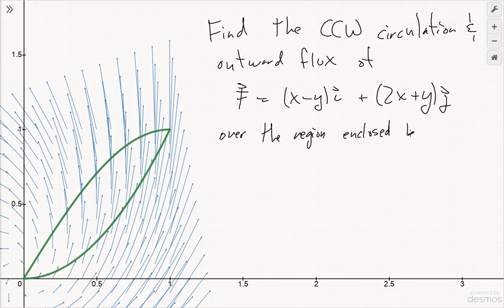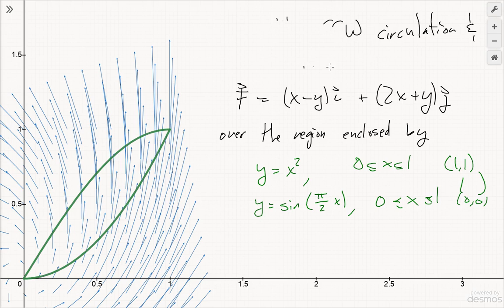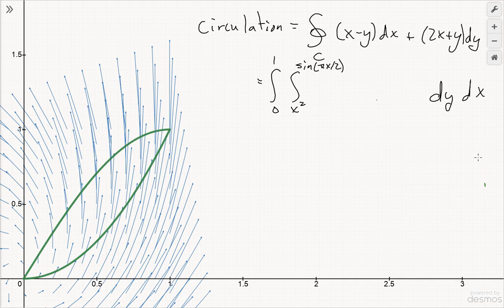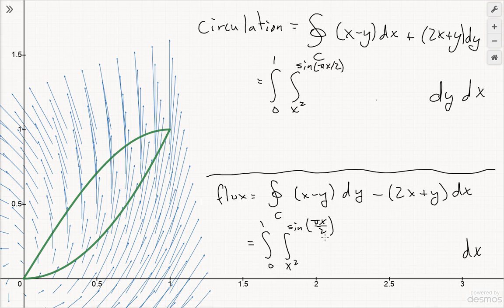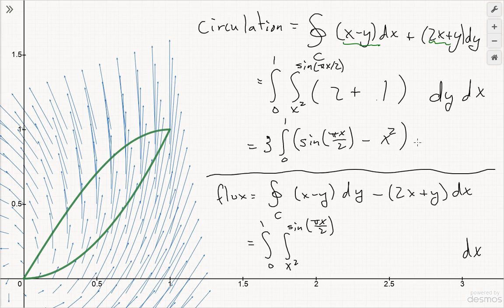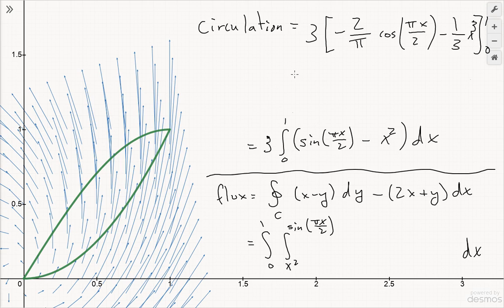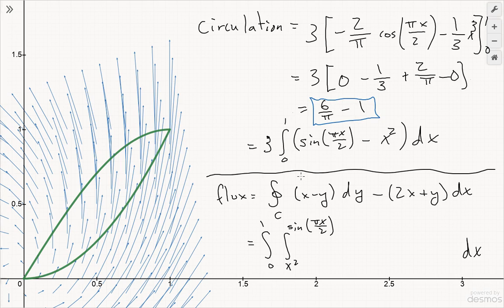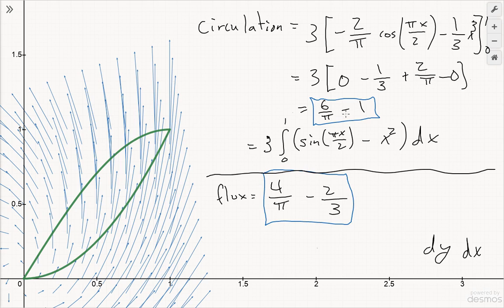16.4-5: Example: (x-y)𝐢 + (2x+y)𝐣